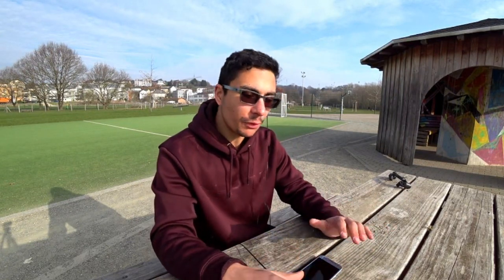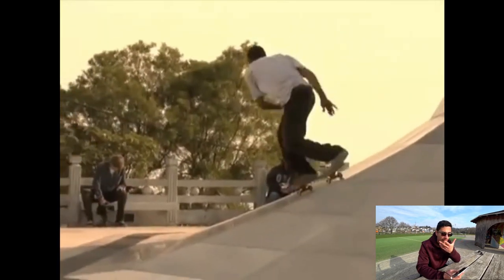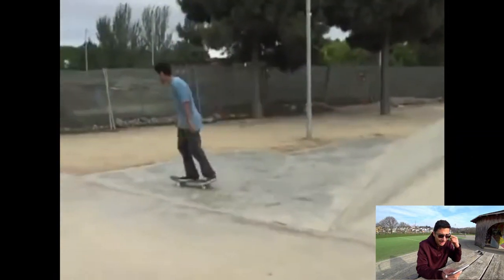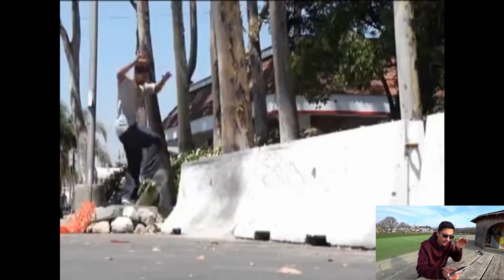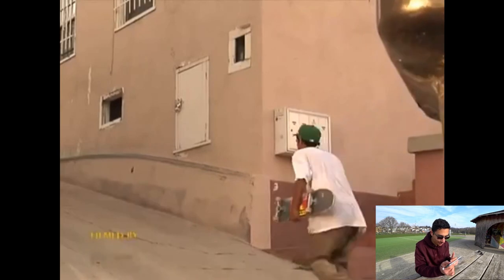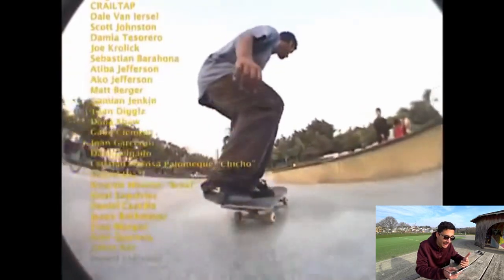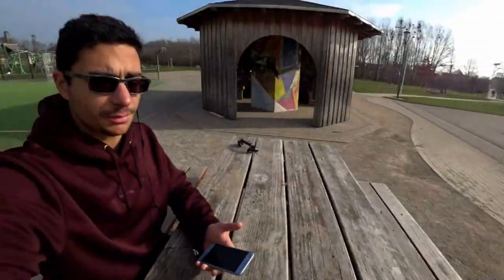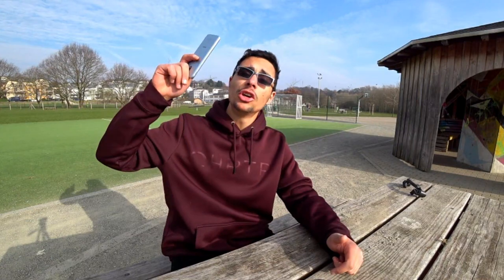Enrique Lorenzo 'Bits and Pieces' REVIEW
Heyyyyyyy New video here :)

Filmed the : 29/03/19
Filmed in :  ?

New here ? :)

Hi, my name is Ken Park, i'm a 22 y/o and i just share a whole bunch of stuffs around skateboarding :)

Feel free to join my journey trough life bisous

345 / 574